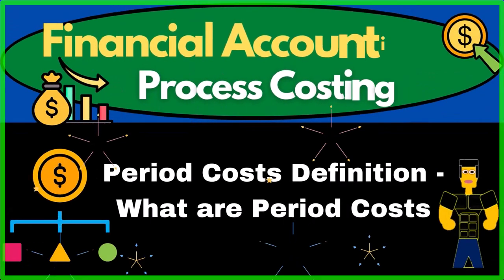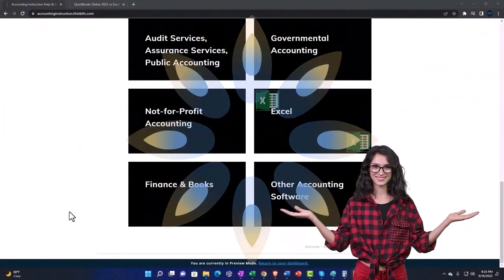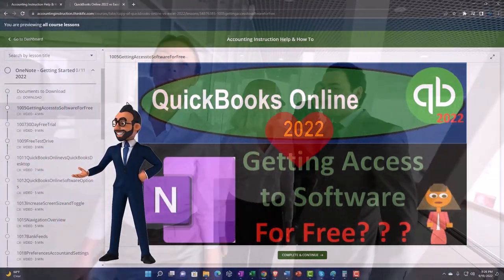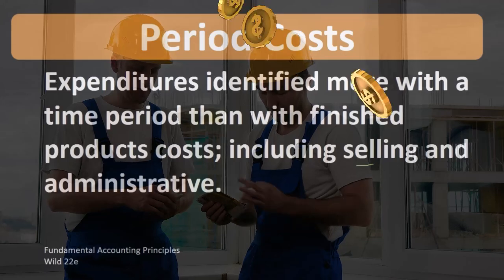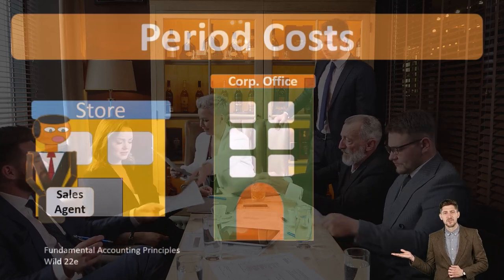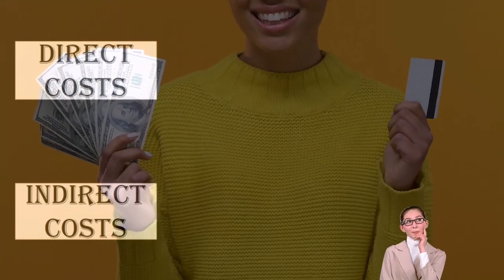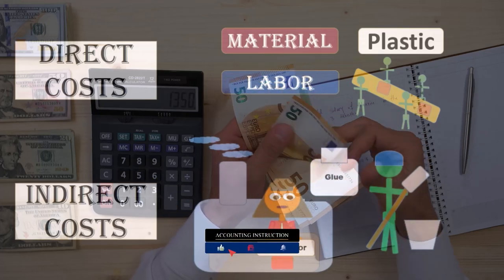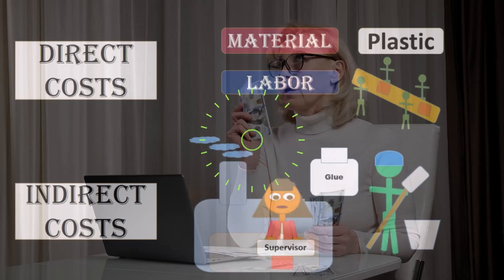Period Costs Definition - What are Period Costs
Code: 2btrmhn
Process Costing